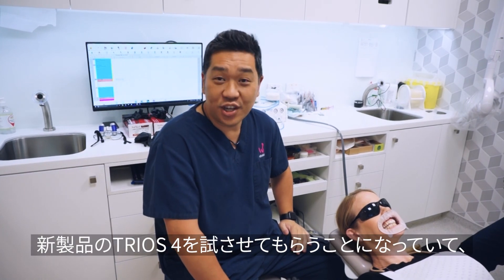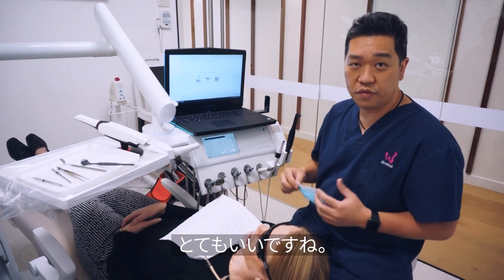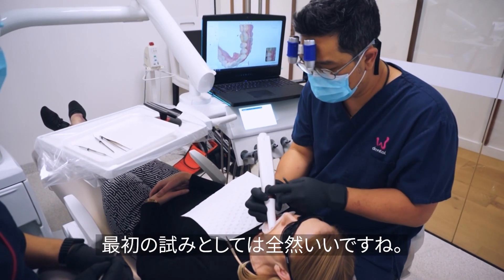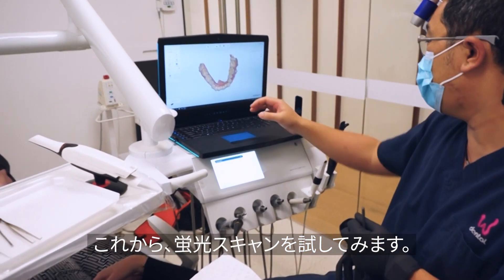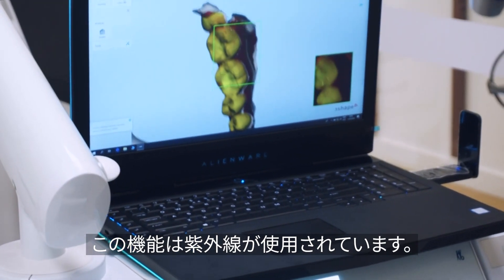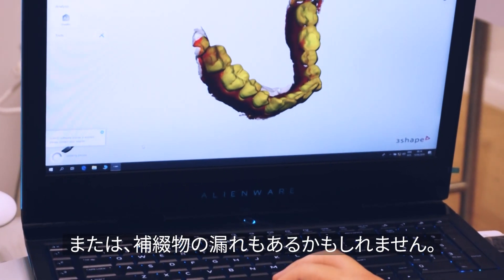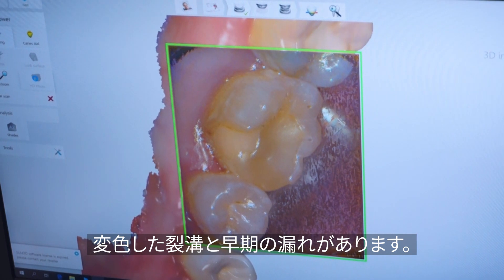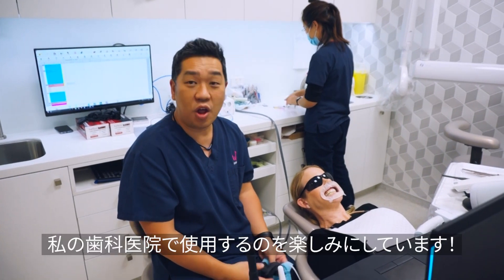Dr. Anthony Mac Test Drive TRIOS 4 - Japanese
Our most advanced scanner to date lets you take your dentistry beyond. It comes with increased battery life (+30%), optimized wireless performance, smart tips and groundbreaking caries diagnostic aid technology* for surface caries. No additional scanning device needed.
*Caries diagnostic aid for surface caries, Abutment Design for the design of screw retained crowns are not cleared by the FDA for clinical use in the USA.
Contact your reseller regarding availability of 3Shape products in your region.